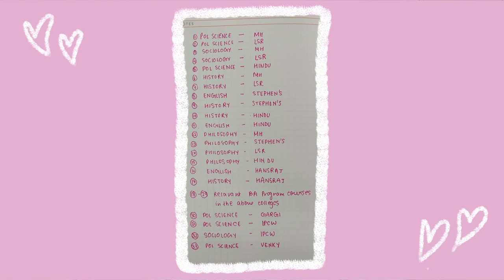DU PREFERENCE LIST: THE ULTIMATE GUIDE (3 simple steps that got me to miranda house)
a lot of you are confused about filling the preference list for DU, so i decided to make this quick little video about it. hope it helped a little, maybe.

all the best and lots of love,
zoya ♡